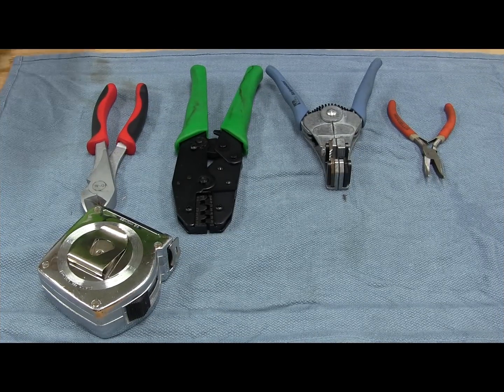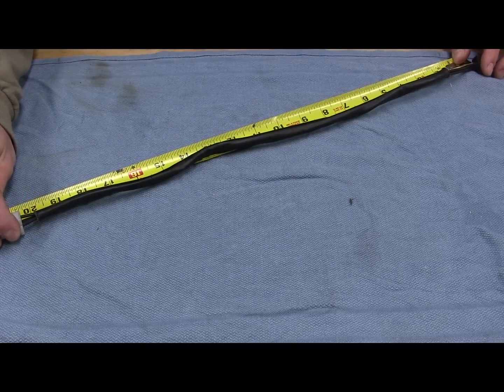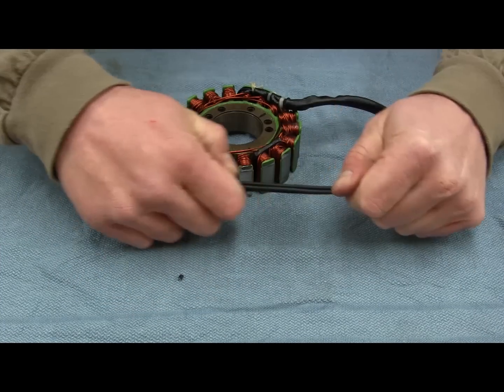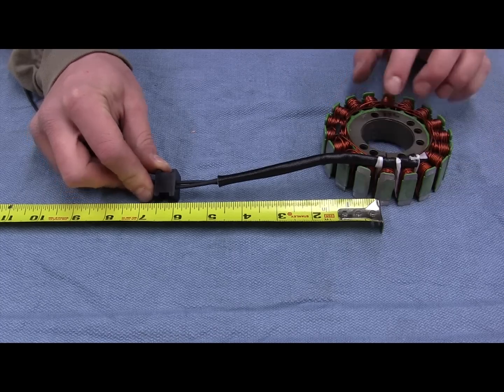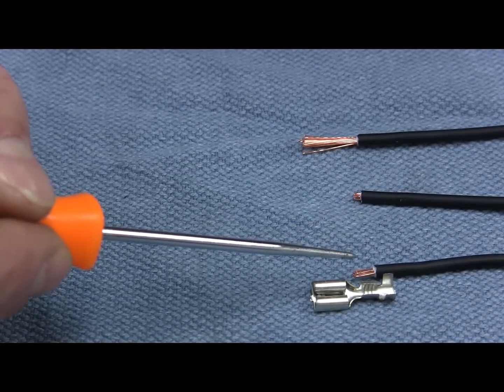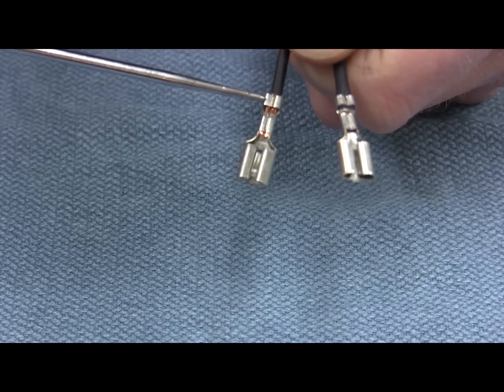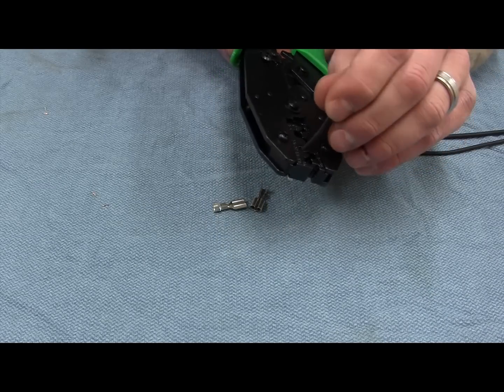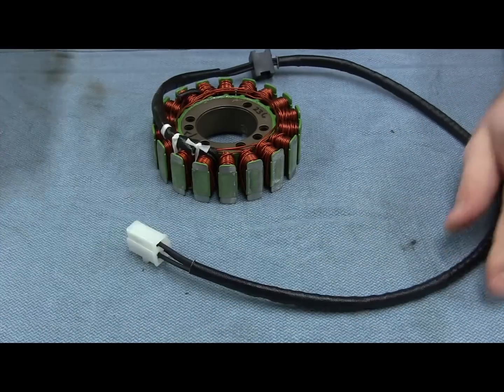#5 How to Replace Stator Connector and Grommet; Proper Crimping Techniques.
This video shows how to replace the grommet and connectors on your motorcycle, ATV, snowmobile, & dirt bike stators.  It also shows proper crimping technique and tools you will need to do the job.